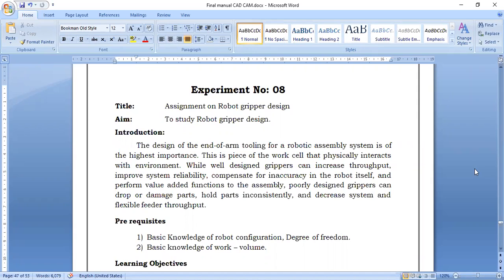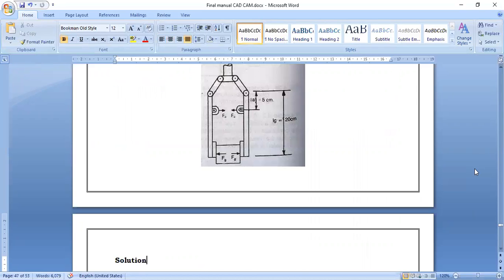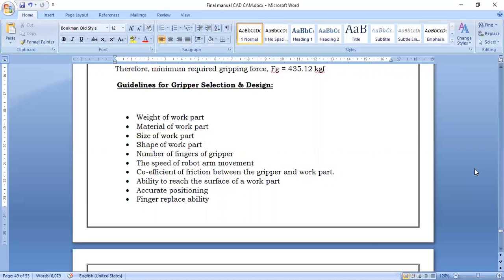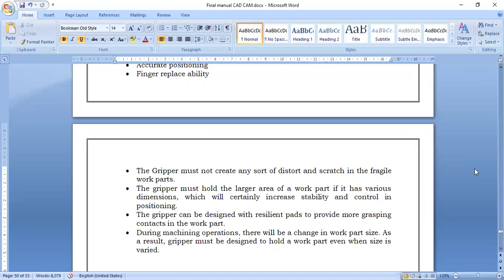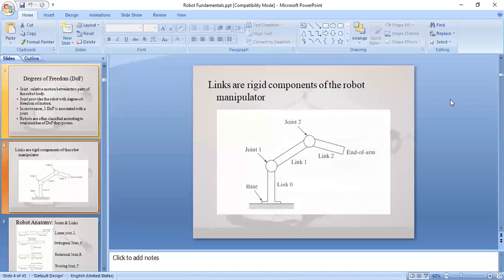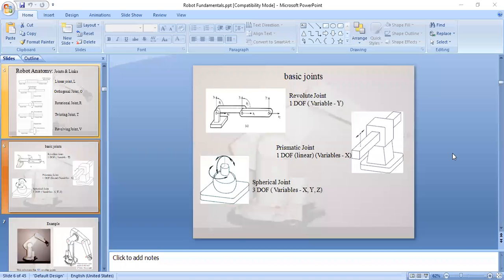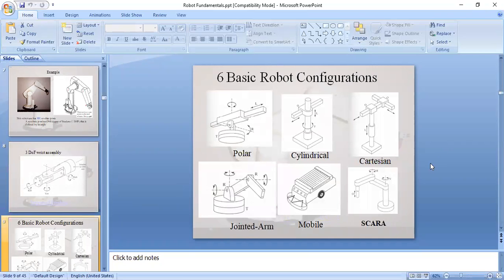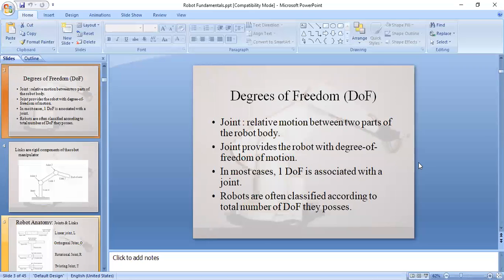Assignment on Robot gripper Design Simulation _ CAD CAM & Automation _ BE(Mech)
Assignment on Robot gripper Design Simulation
CAD CAM & Automation
BE(Mech)